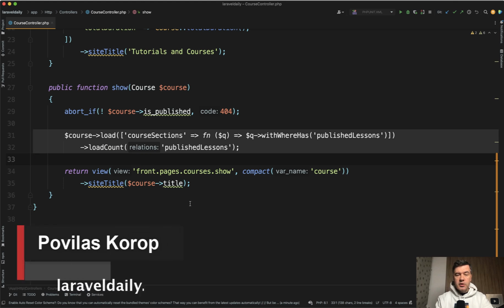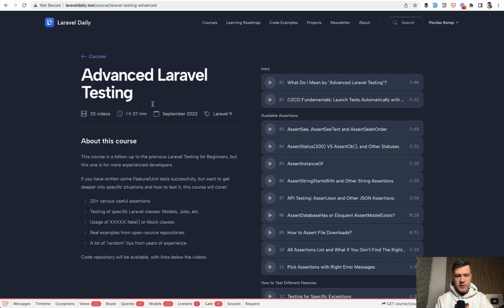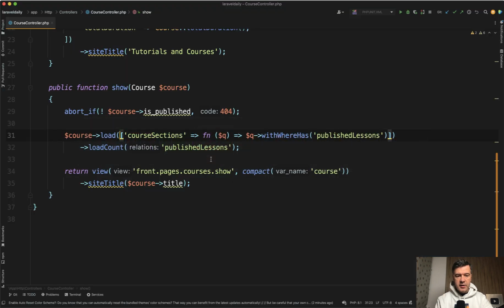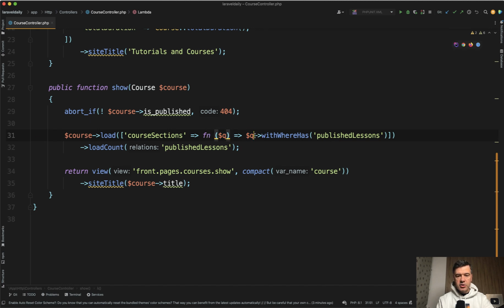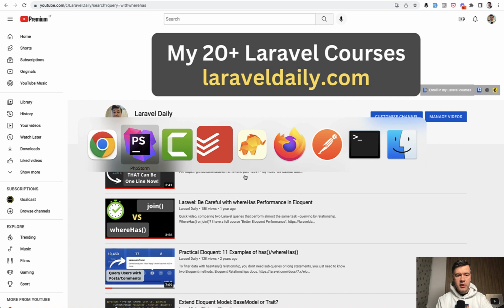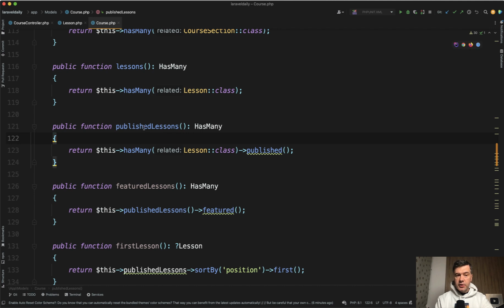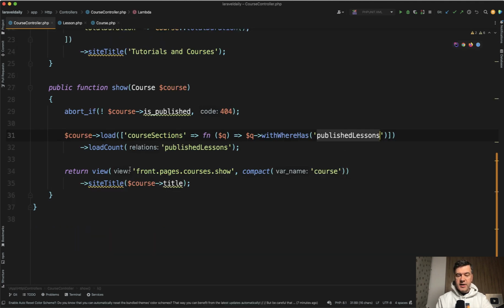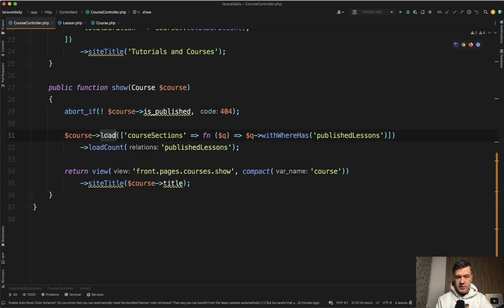Eloquent Relation Example: Load, LoadCount and withWhereHas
A quick example from our source code of how to load the relationships with some conditions, in the show method of the Controller, after route model binding.